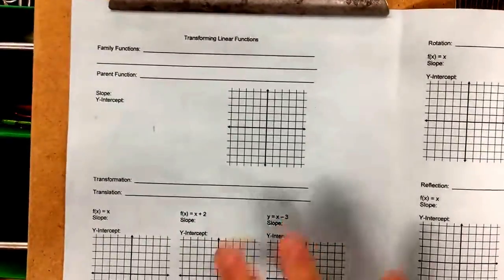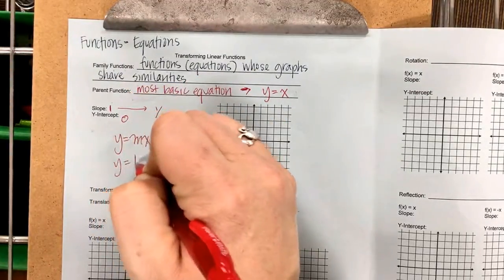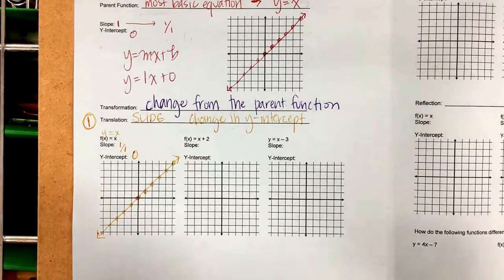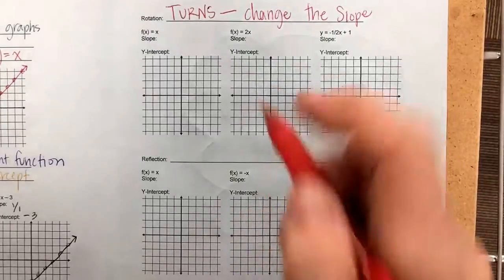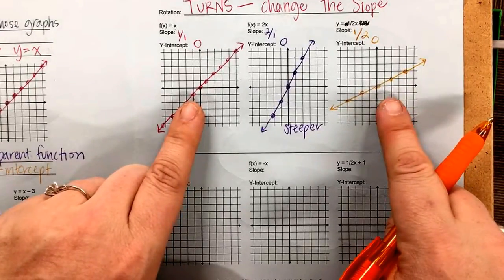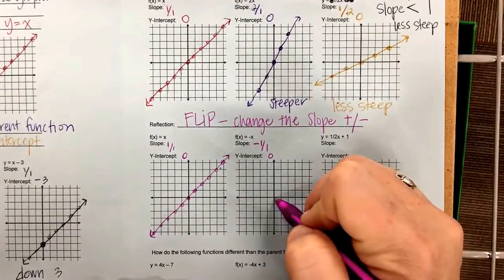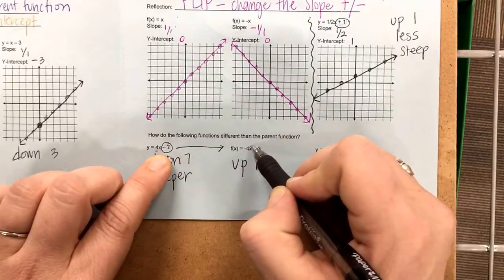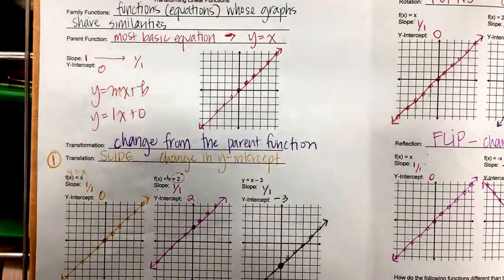Transforming Linear Equations